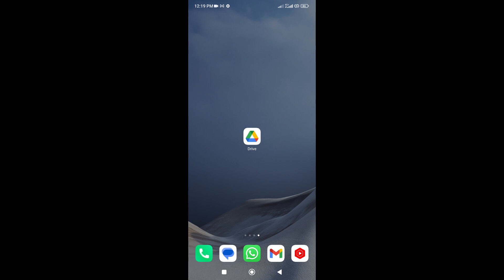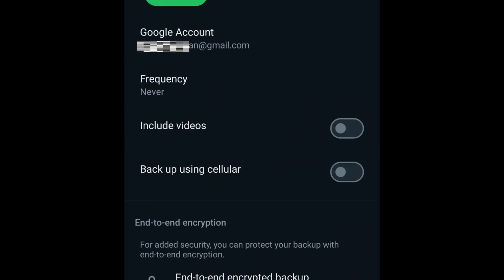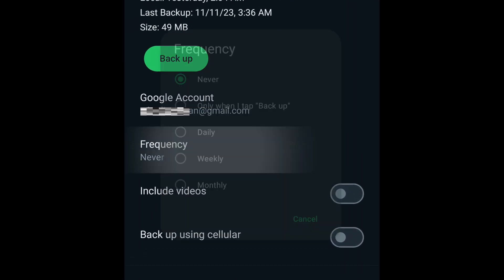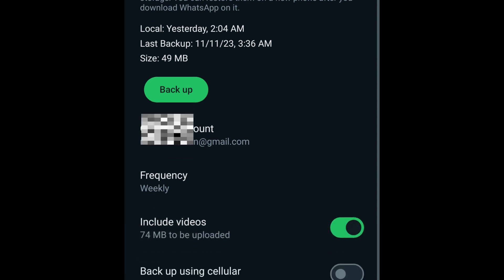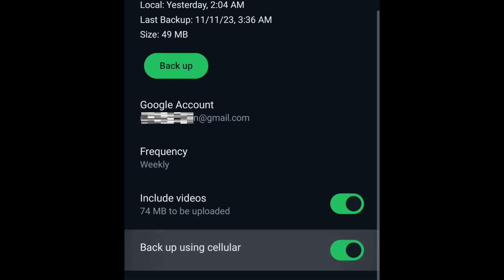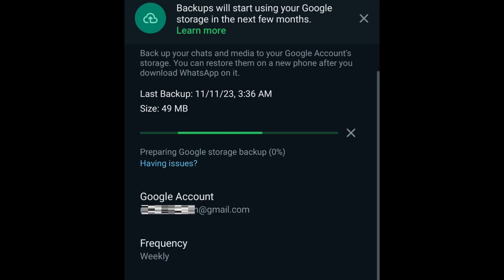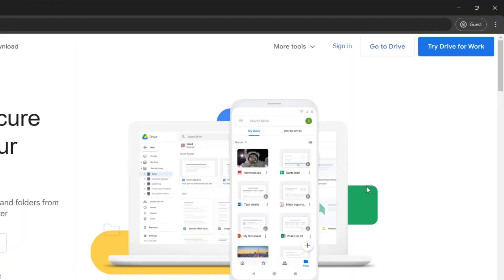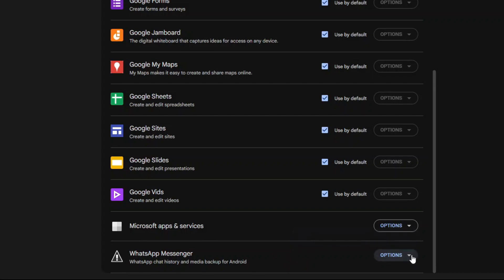How To Back Up WhatsApp's Chats History, Images and Videos To Google Drive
This video shows a step-by-step tutorial on how to back up WhatsApp's chats history, images and videos to Google Drive.

This backup can later be used to restore your WhatsApp's data if you lose your phone or your phone is damaged beyond repair.

00:01 - Introduction
00:16 - Backing Up WhatsApp's Chats History and Media Files
03:16 - Checking The Backup File On Google Drive

How To Add Multiple Accounts On A Single WhatsApp App And Use Them At The Same Time.